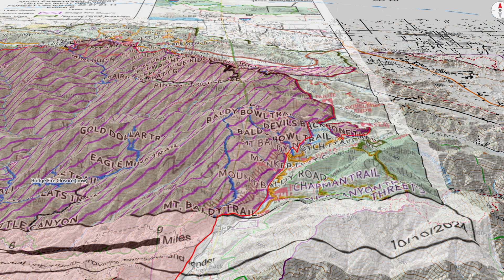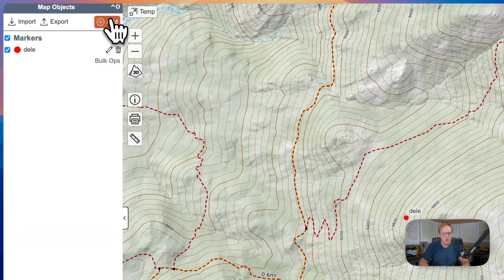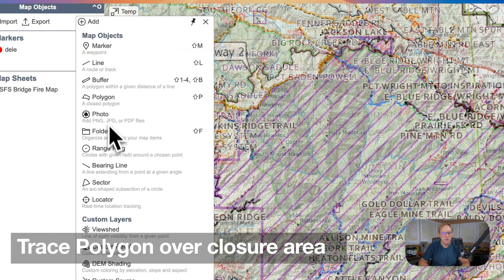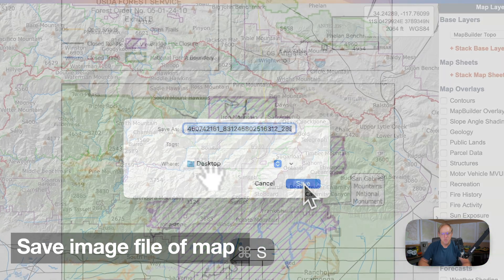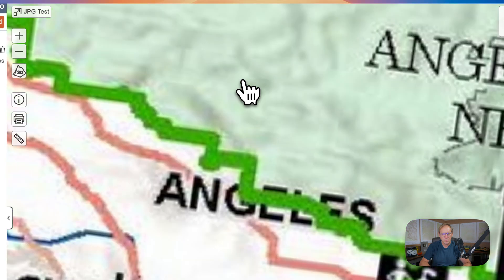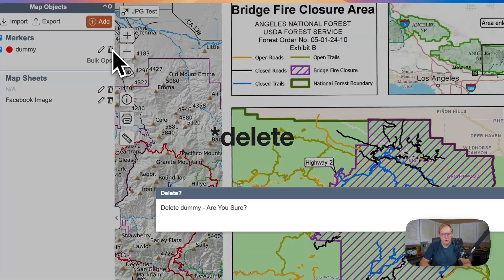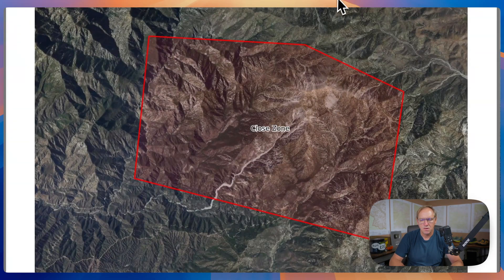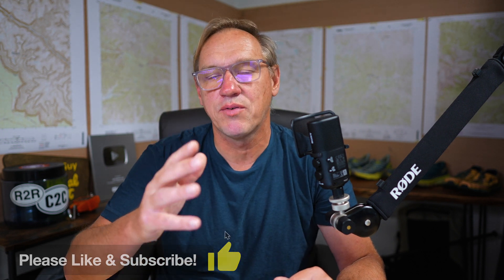Use PDF Maps in Caltopo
Make those official PDF maps actually useful easily.

In this video, I walk you through how to take a simple PDF map and turn it into a georeferenced map in CalTopo. Whether it’s a closure area, fire boundary, or other public land updates, I show you the easiest way to overlay a PDF map with real coordinates, making it possible to see exactly where trails and areas of interest fall within these boundaries. This method requires a CalTopo Pro account, and while there are free ways to do it, this approach has been by far the simplest, especially if you want to export maps that include location data.

Starting with a basic closure map from the Forest Service, I guide you through saving, importing, and calibrating it using CalTopo’s “Map Sheet” tool. This lets you match up the map’s points with real-world coordinates, so it overlays accurately. For maps without embedded geospatial data, like some image posts, I also demonstrate how to set reference points manually and get a usable georeferenced map that you can then download or print with your own customized layers and markers.

If you’re new to CalTopo, it's a powerful tool used by search and rescue teams and government agencies alike, and a lot of its features are free to use. Check it out if you’re into map planning or just want an easy way to track changes to public land. If you found this helpful, leave a comment or share your own tips, and stay tuned for my upcoming video on Avenza Maps, another handy platform for working with georeferenced PDFs.

00:00 Mapping Geospacial PDF
03:16 Mapping Images
06:11 Creating Georeferenced PDFs